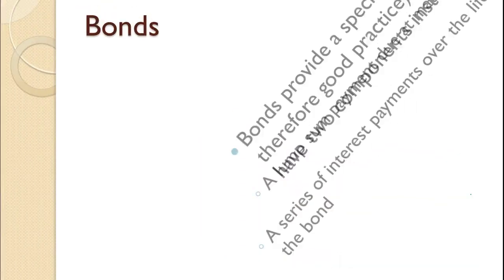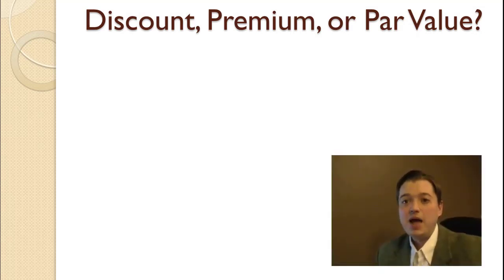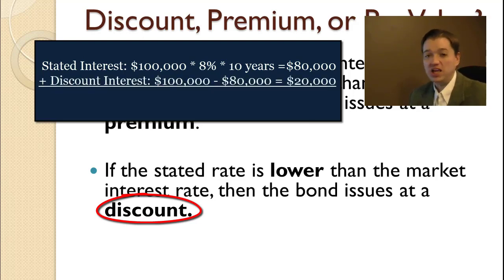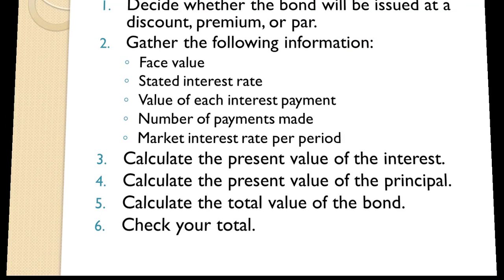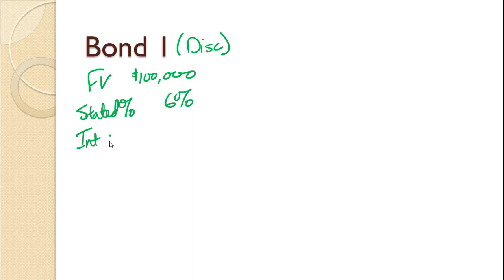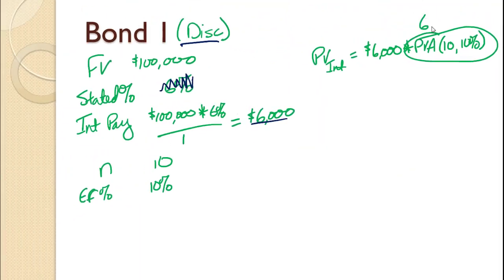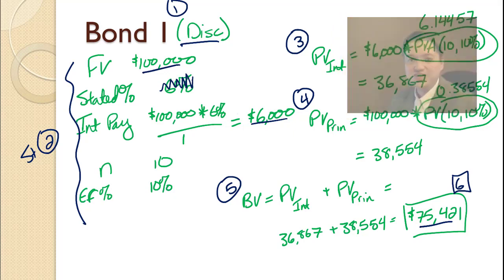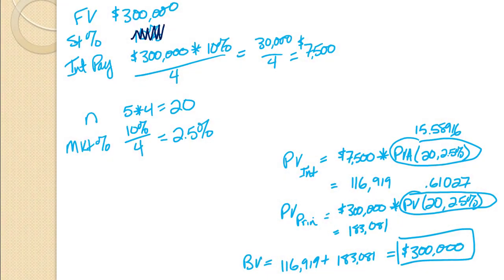ABC Calculating Time Value pt 5 Version 1 1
This 5th segment continues our special discussion of time value. This time we walk through a specific example of a business decision: buying bonds. Bonds serve a dual purpose. Not only are they a realistic example of an investment that a company might make, but they also have two time value calculation (interest payments as an annuity and a final payment as a lump sum), giving us a good opportunity to practice our time value skills.